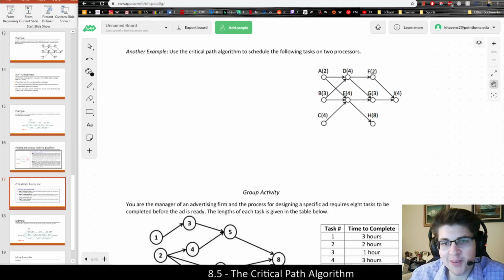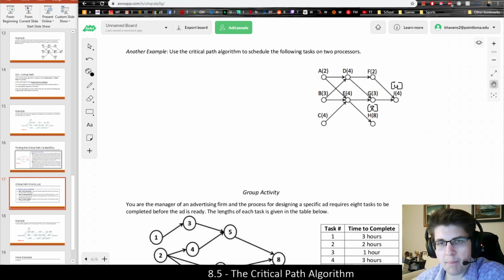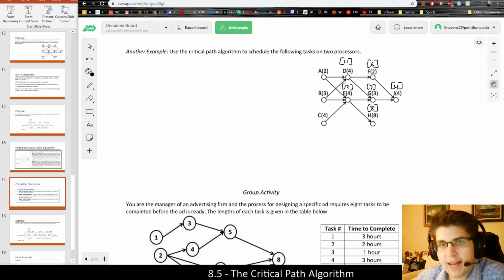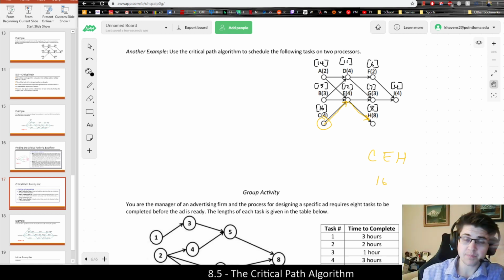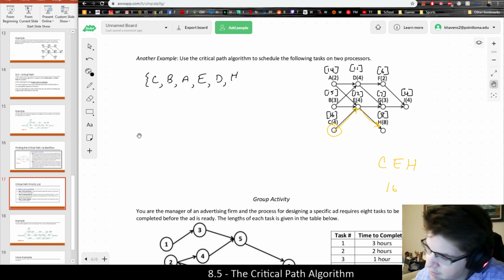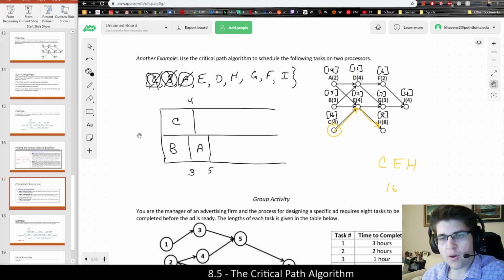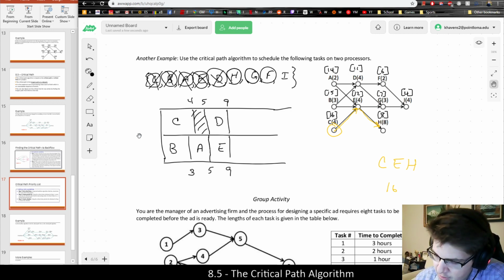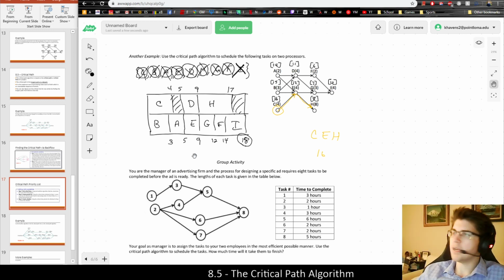[Math 3003] Using the Critical Path Algorithm (example 2)